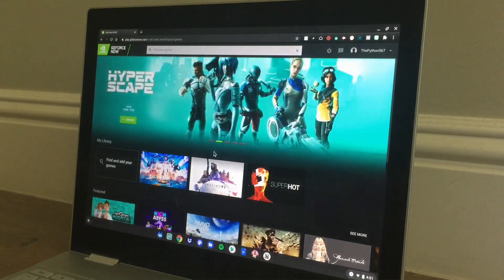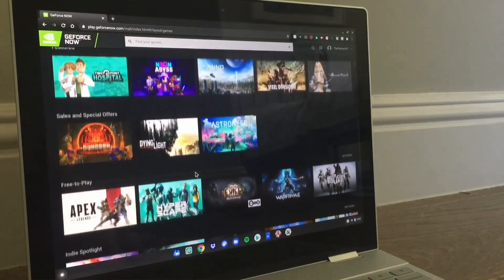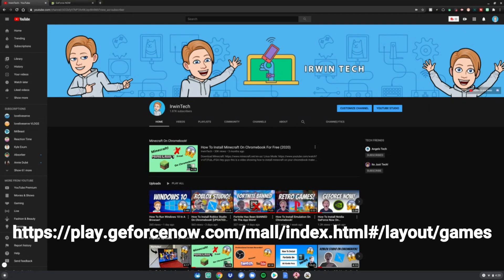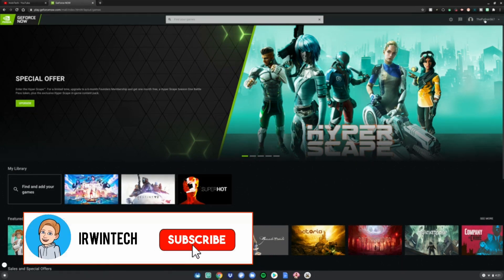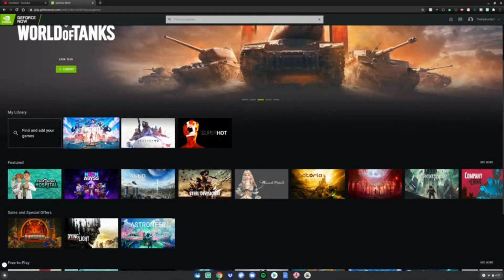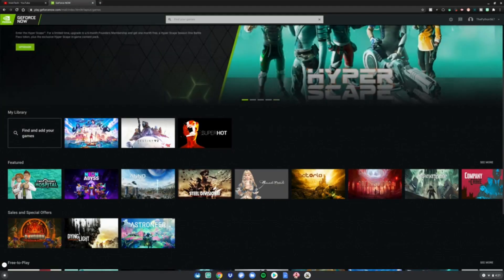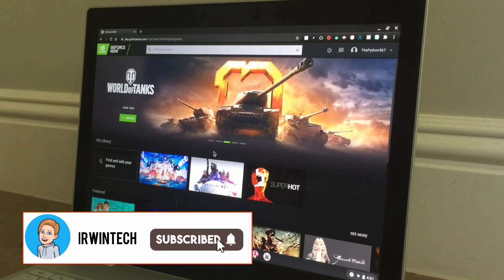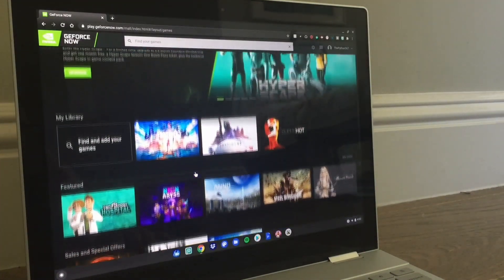How To Play Nvidia GeForce Now In A Browser!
Hey guys in this video I will show you how to play Nvidia GeForce now in a browser! make sure to like and subscribe for more amazing content also turn on post notifications to never miss an upload!

I upload from 3:00 pm to 6:00 pm pacific standard time!

Goals:

10 million subs when I graduate high school!